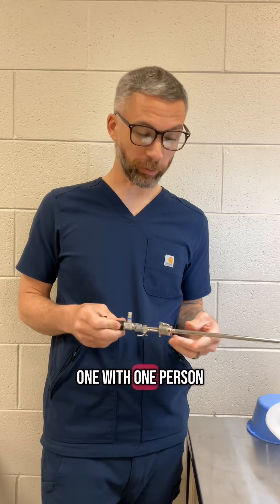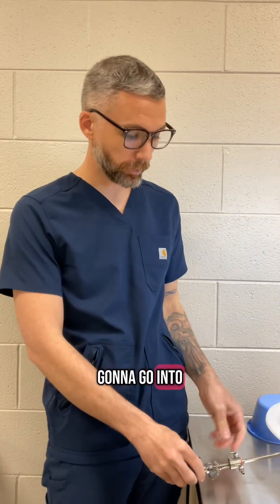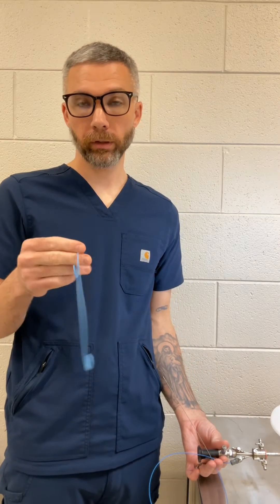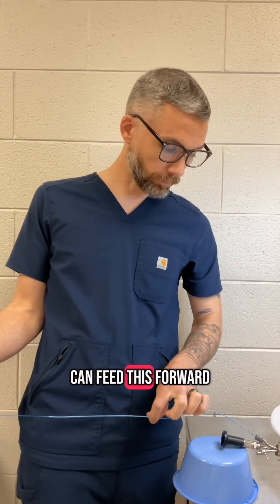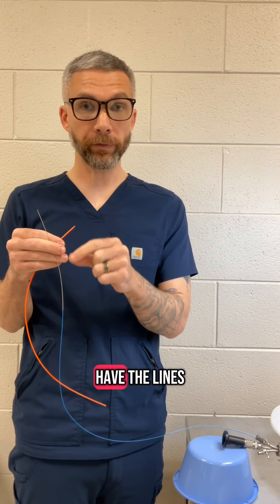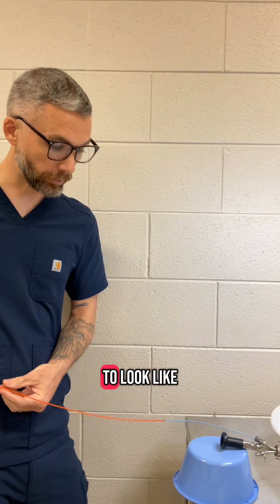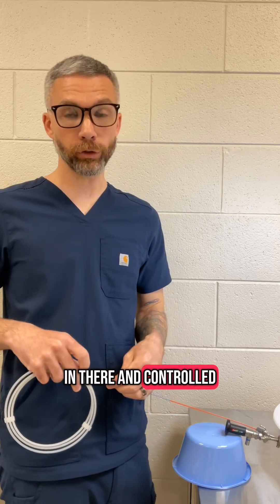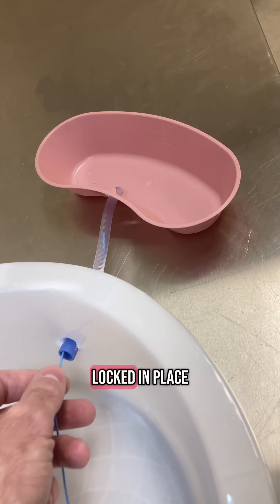Surg Tech Tips - Putting up a ureteral stent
Ureteral Stents - It’s hard for students to understand the process. Hopefully this helps. 😀

Ureteral stents are used to ensure the flow of urine from the kidneys to the bladder when the ureters are obstructed or at risk of becoming blocked. Here are common indications for their use:

1. Obstruction Relief
 • Kidney stones: To bypass a stone blocking the ureter.
 • Tumors: To maintain patency when a tumor compresses or invades the ureter.
 • Strictures: From scarring due to surgery, radiation, or inflammation (e.g., from infection or trauma).

2. Post-Surgical Support
 • After ureteroscopy, pyeloplasty, or ureteral reimplantation, to keep the ureter open and allow healing.
 • During kidney transplant, to protect the ureteroneocystostomy site.

3. Facilitating Healing
 • In cases of ureteral injury or after stone extraction to prevent swelling from occluding the ureter.

4. Preventing Obstruction
 • Before procedures that might cause swelling or inflammation of the ureter, like lithotripsy or certain pelvic surgeries.

5. Hydronephrosis Management
 • When urine backs up into the kidney, causing dilation—especially if it’s symptomatic or leading to kidney damage.